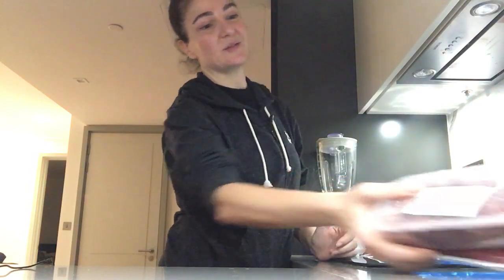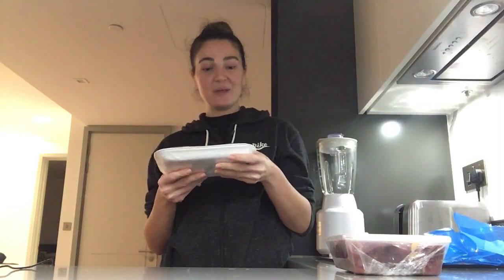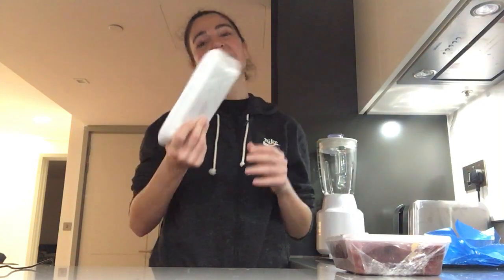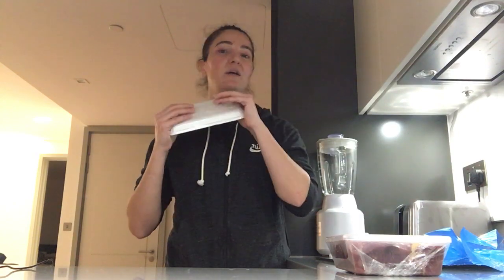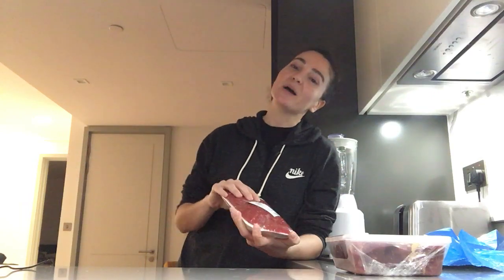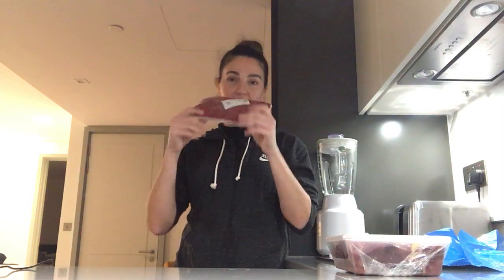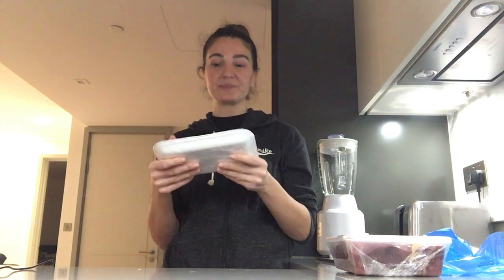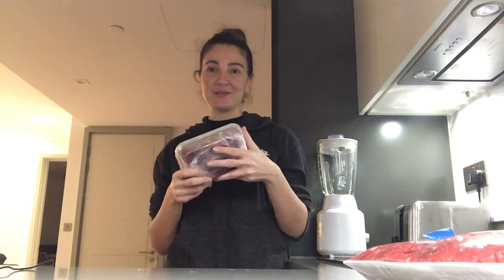Lebanese Arabic Lesson (Levantine Dialect): How to asked your butcher for minced meat.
I recorded a quick and spontaneous Lebanese Arabic lesson (Levantine Arabic/Levantine Dialect) from my kitchen before storing the minced meat in the freezer.

Here are the sentences I've used. Ideally scroll down this list while watching the video at the same time!

لحمة

لحمة هبرة

لحمة هبرة مفرومة

لحمة هبرة مفرومة عالناعم

عمول معروف بدي لحمة هبرة مفرومة عالناعم.

بدي نص كيلو.

قدي بدك؟

مفرومة عالخشن.

لحمة هبرة مفرومة عالخشن مرتين.

مفرومة عالناعم.

مفرومة عالخشن.

مفرومة عالخشن مرتين.

ناعم/خشن

ناعم/ناعمة/ناعمين

إيديي ناعمين

إيديي خشنين

قصبة دجاج

قلوب

قلوبات

لحام

أنا بحب كعزلهن

لبنة/لبن

لبنة مكعزلة

هيدي لبنة مكعزلة

أنا بحب كعزل اللحمة قبل ما حطهن/حطها بالفريزر.

كمان بحب حطلهن/حطلها بهارات.

حر أحمر ناعم.

كمون مطحون

سبع بهارات

عنا هون سبع بهارات

عنا كمون

عنا حر أحمر ناعم

ملح خشن/ملح ناعم

بخلطهن/بكعزلهن وبحطهن بالفريزر.

 la7me: meant
la7me habra: red meat
la7me habra mafroume: red minced meat
la7me habra mafroume 3an-nee3em: red meat minced "on the soft"
badde noss kilo: I want half a kilo
adde baddak/baddik: how much do you want?
mafroume 3alkheshen: minced on "the coarse"
la7me habra mafroume 3al-kheshen marteen: red meat minced "on the coarse" twice
mafroume 3an-nee3em: softly ground
mafroume 3al-kheshen: coarsely ground
mafroume 3al-kheshen marteen: coarsely ground twice
nee3em/kheshen: soft/coarse or dry
nee3em/nee3me/nee3miin: soft (m/f/pl)
idayye nee3miin: my hands are soft
idayye kheshniin: my hands are dry
aSbet djeej: chicken liver
2louub: hearts
2loubeet: mixed nuts and kernel
le77aam: butcher
anaa b7eb ka3zelon: I like to curl them
labne/laban: hard yoghurt/liquid yoghurt
labne mka3zle: curled hard yoghurt
hayde labne mka3zle: this is curled yoghurt
anaa b7b ka3zel el-la7me abl ma 7aTTon/7aTTa bel-freezer.
kameen b7eb 7aTTellon bhaaraat:  Also I like to put/add spices to them.
7arr a7mar nee3em: softly ground red pepper
kammoun maT7ouun: ground cumin
sab3 bhaaraat: seven spices
3naa hoon sab3 bhaaraat: we have here seven spices
3enna kammouun: we have cumin
3enna 7ar a7mar nee3em: we have softly ground red pepper
mele7 kheshen/mele7 nee3em: coarse salt/soft salt
bokhloTon/bka3zelon/b7atton bel-freezer: I mix them, I curl them, and I put them in the freezer.